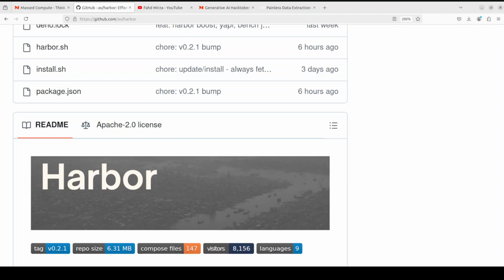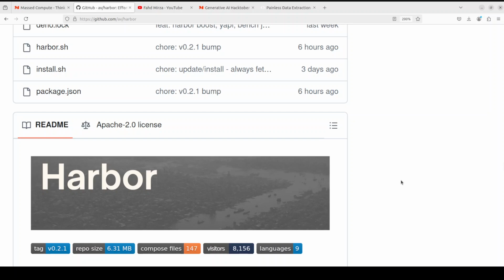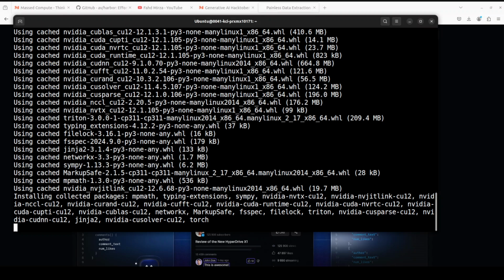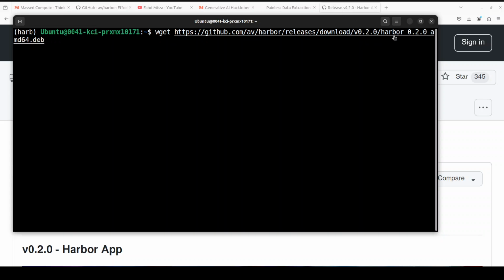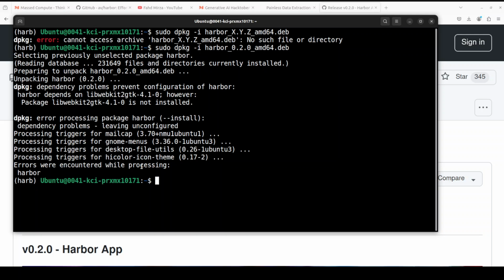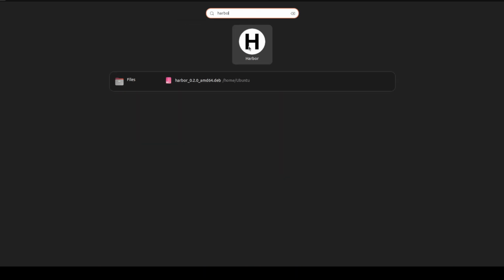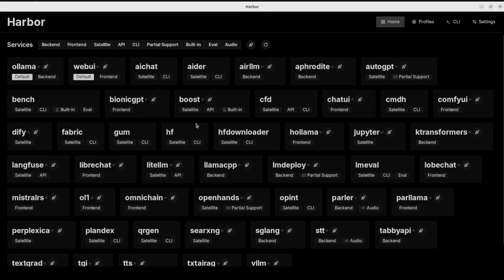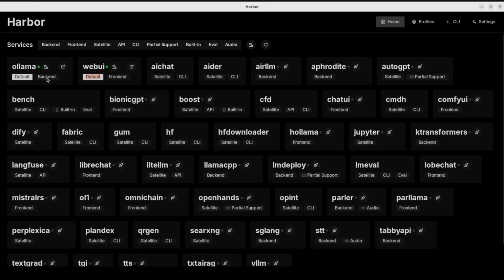Harbor App - Toolkit to Run AI Locally - Install Locally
This video shows how to locally install harbor companion app. Harbor is a containerized LLM toolkit that allows you to run LLMs and additional services.